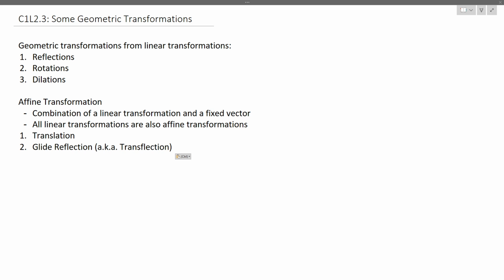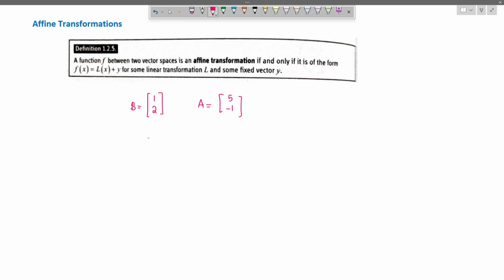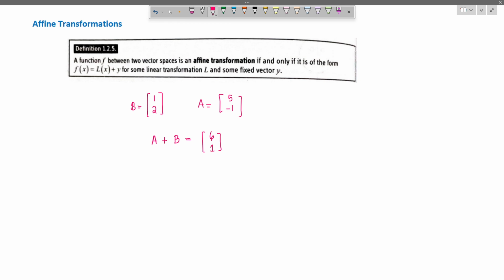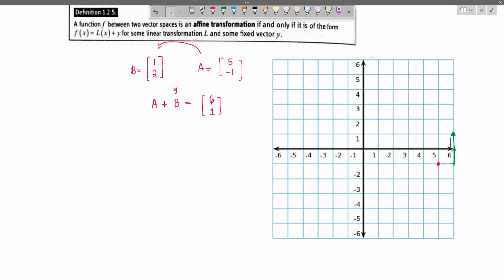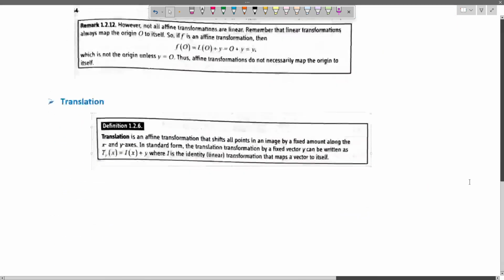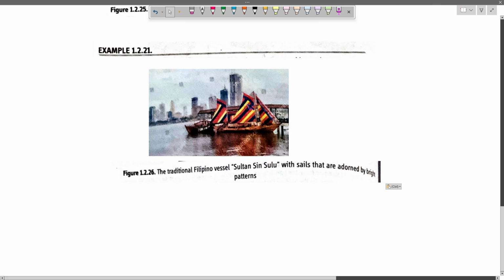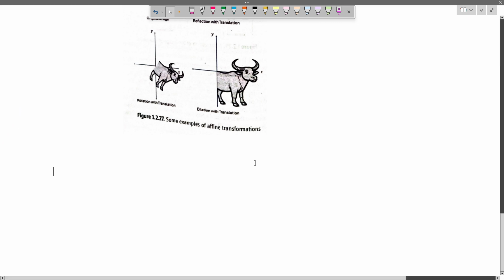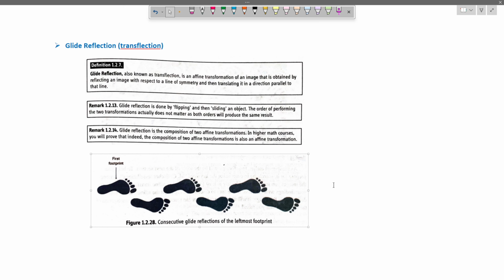W2.3 Geometric Transformations - Affine Transformations [Finite Math 1]